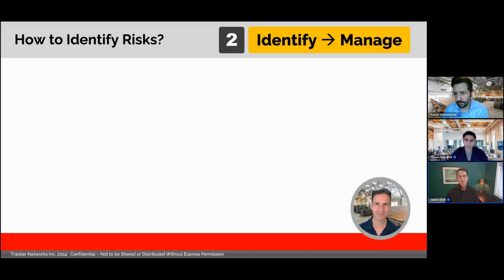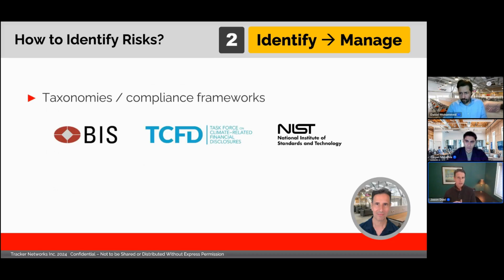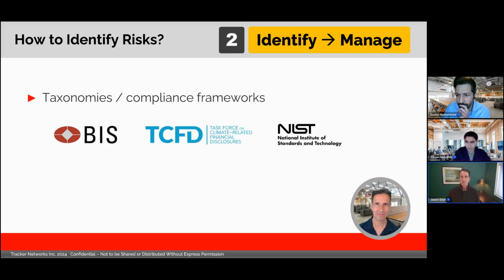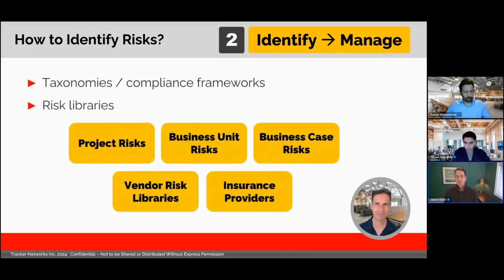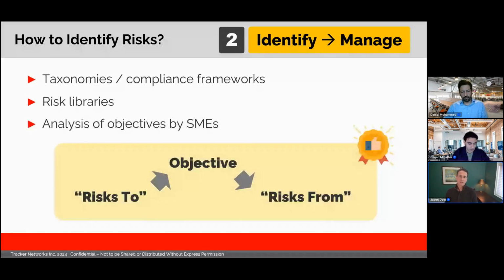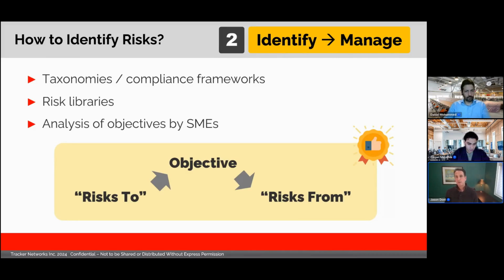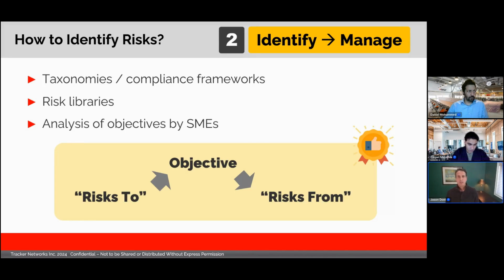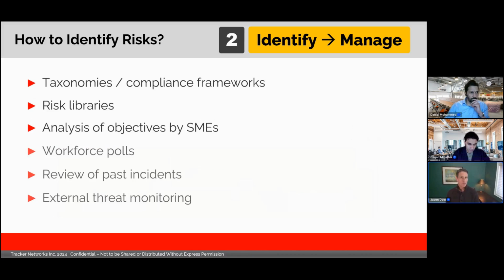How To Identify New Risks - Building Risk Registers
Jason Doel, Tracker Networks' cofounder & COO, discusses common methods and best practices for identifying new risks and populating content in risk registers. This excerpt comes from the "Mastering the Risk Matrix" webinar presented on February 27, 2024.